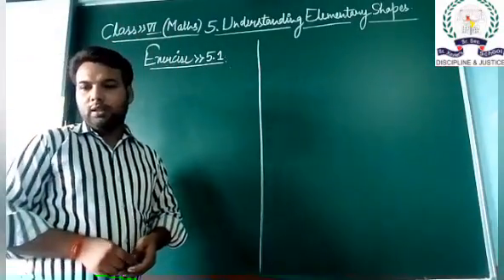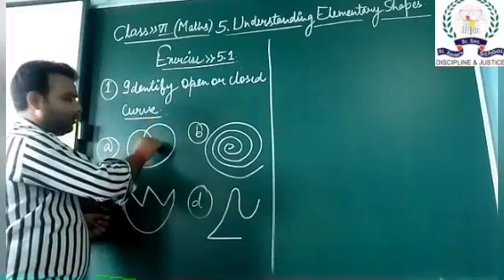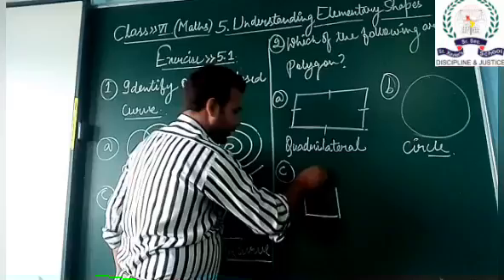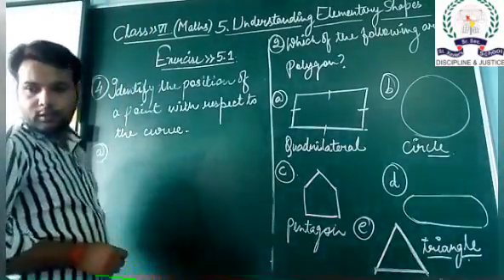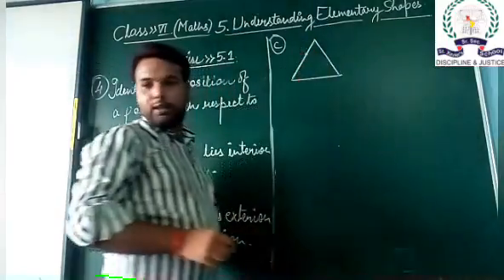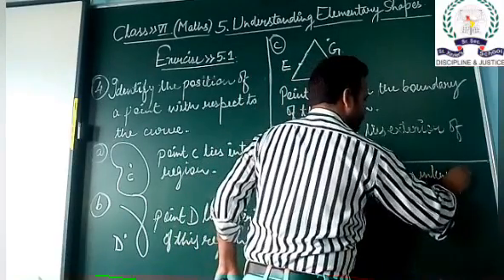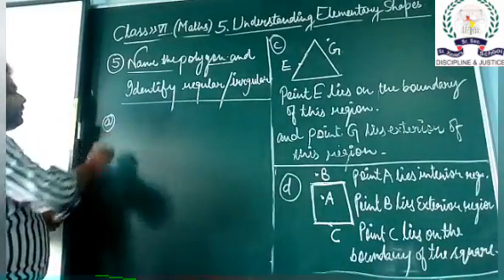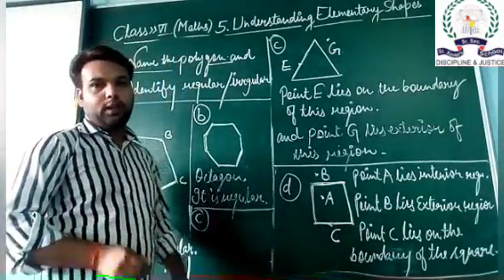CLASS-6 # MATHS # CHAPTER-5 # UNDERSTANDING ELEMENTARY SHAPES # LECTURE-2